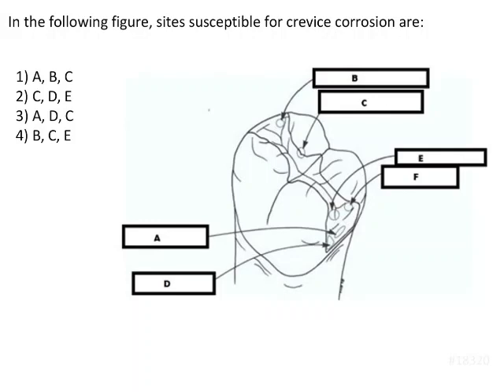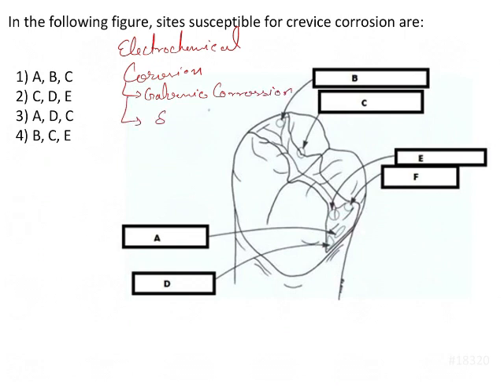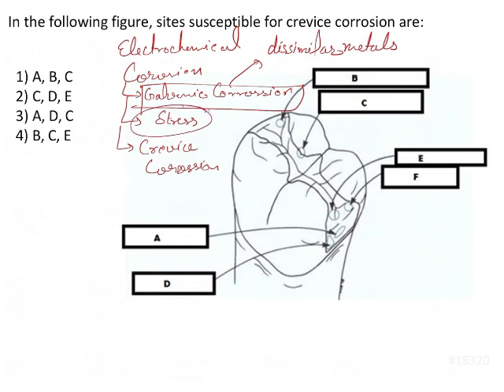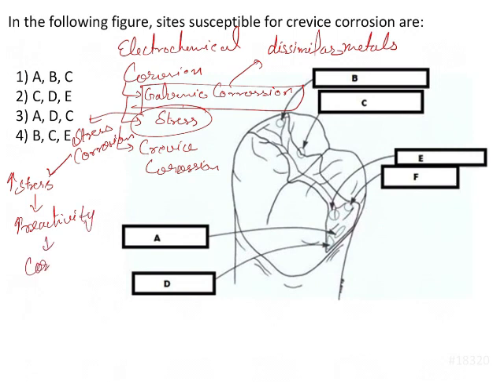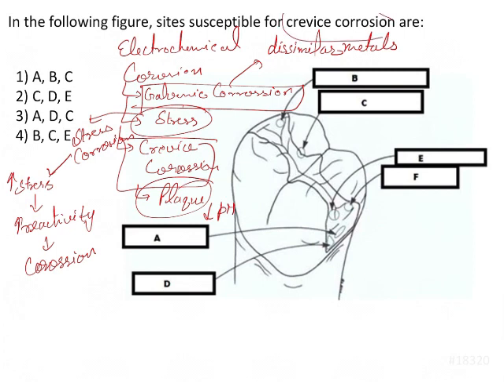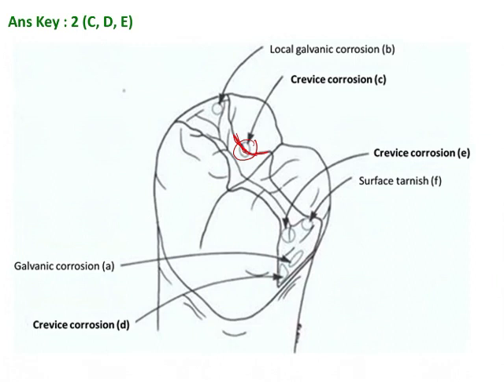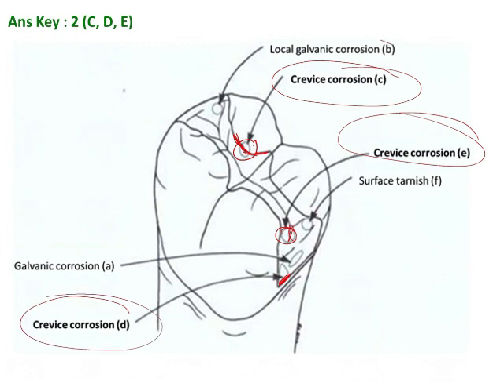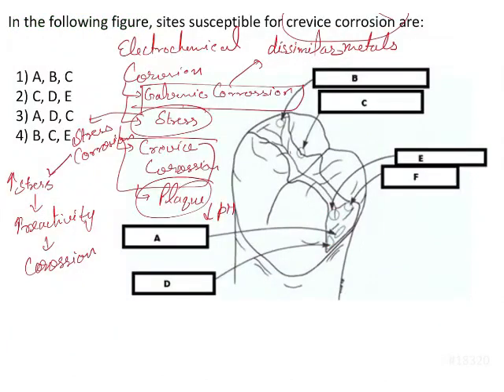NEET MDS | INICET - Conservative Dentistry - Amalgams | Explanatory Video | MERITERS